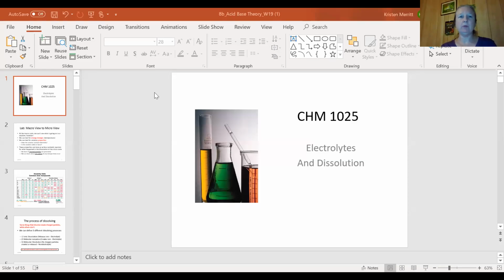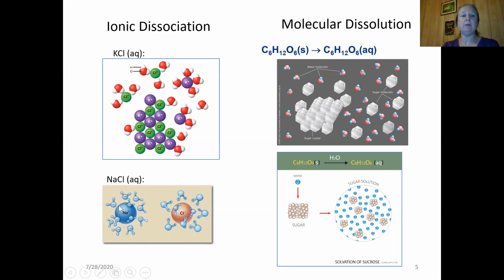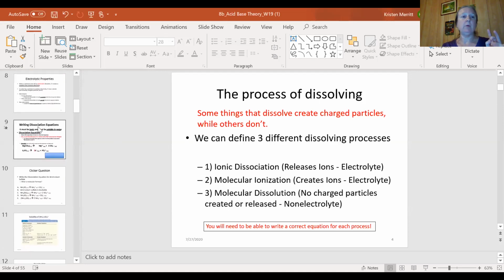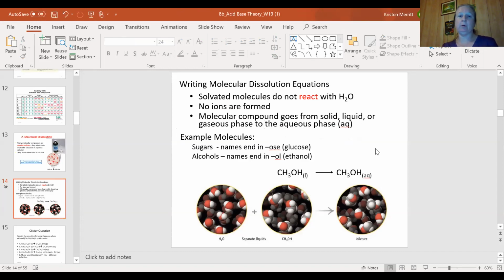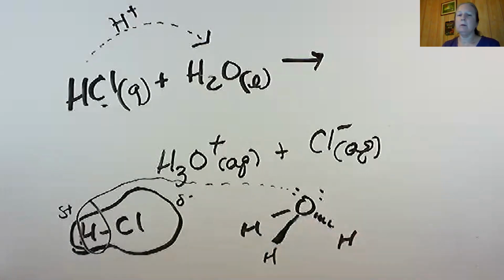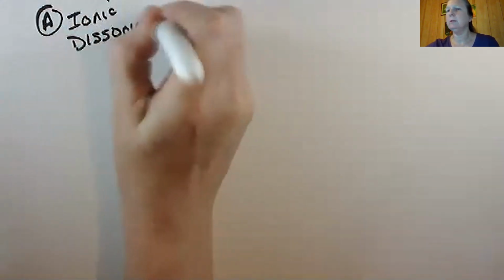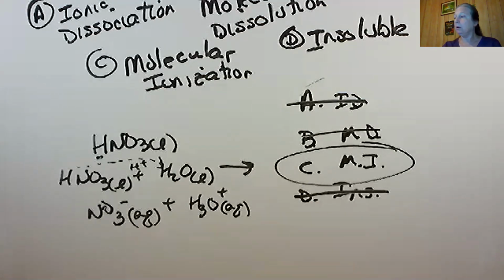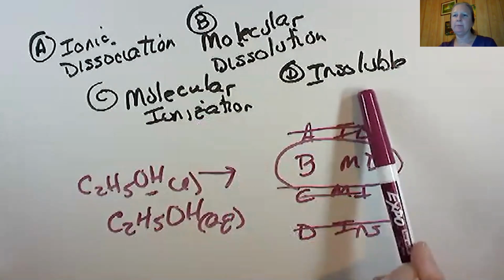L13.3: Dissolution Reactions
Lecture three part three:  Writing the different types of dissolution (dissolving reactions):  Ionic Dissociation, Molecular Dissolution, Molecular Ionization